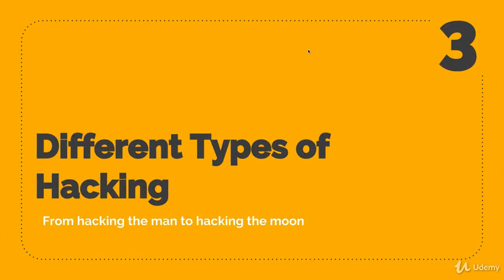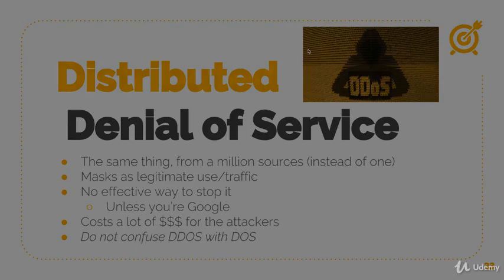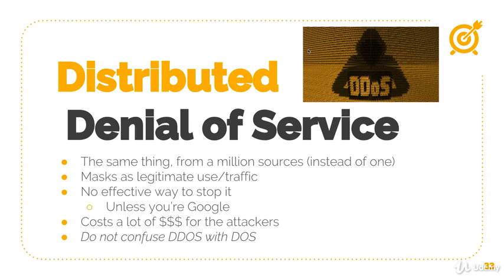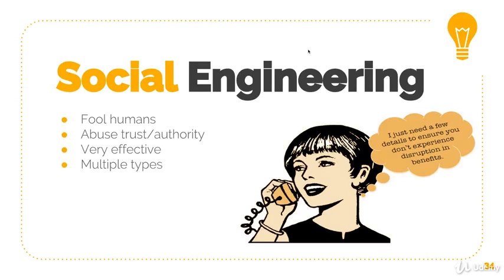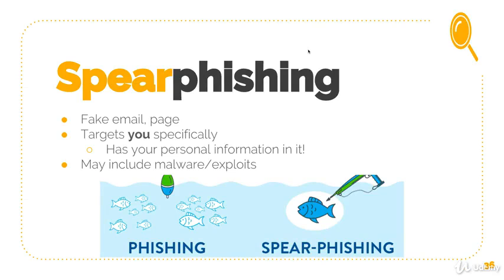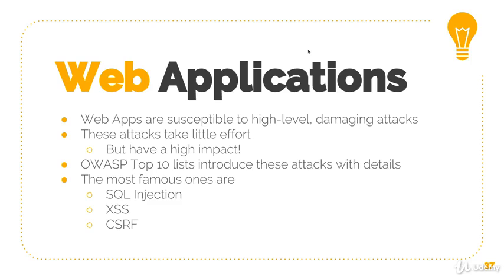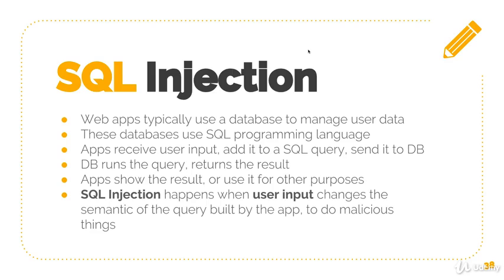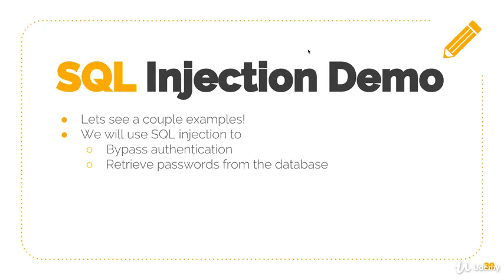6 Different Types of Hacking Prologue